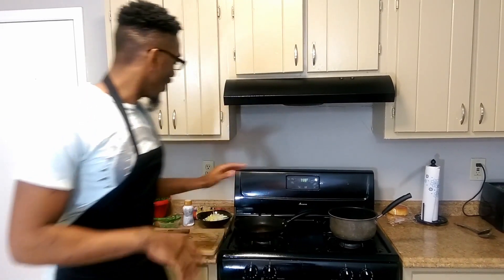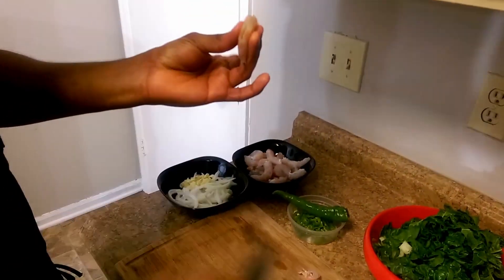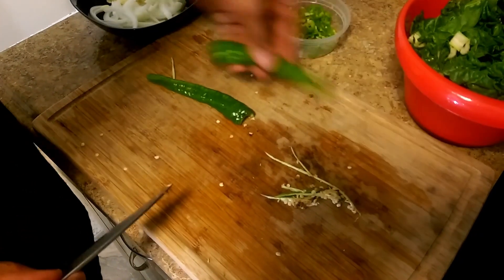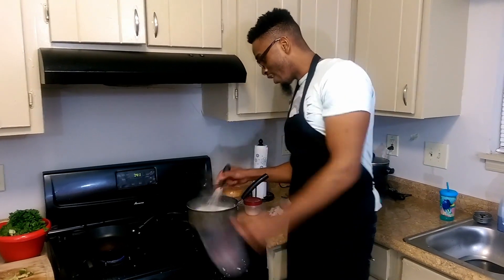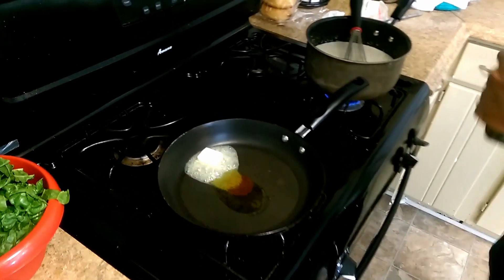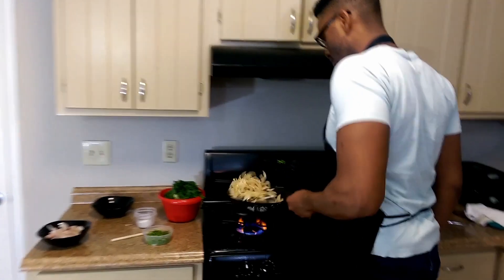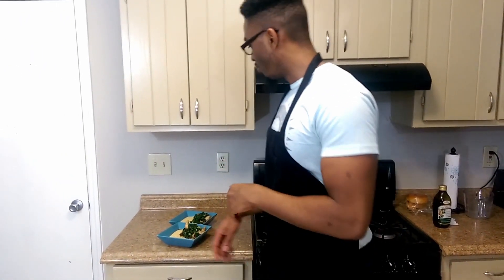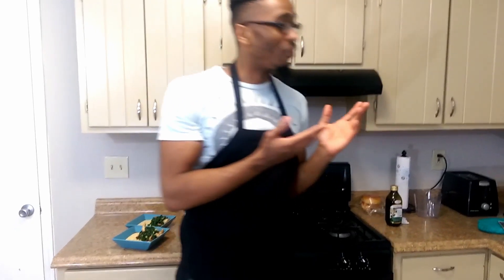Shrimp and Grits Made Simple